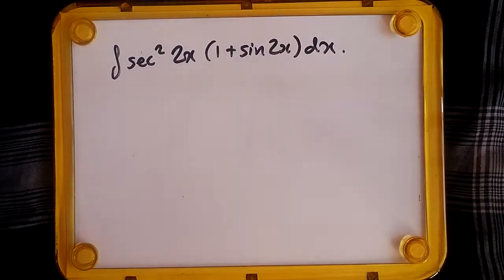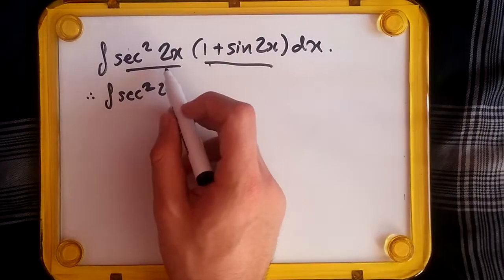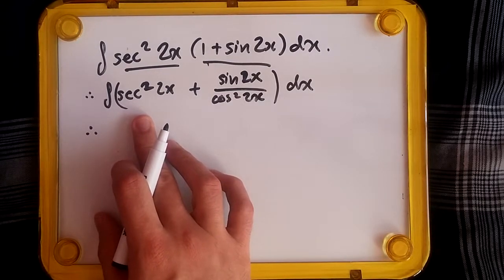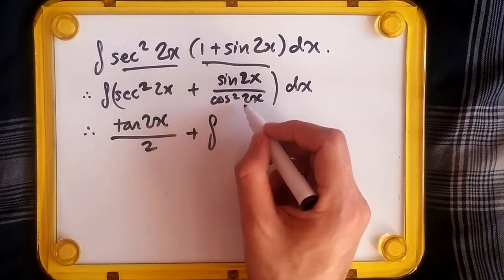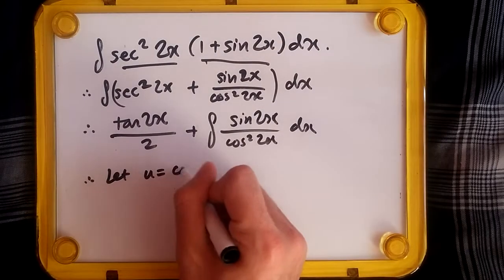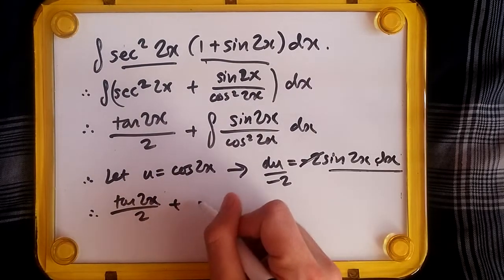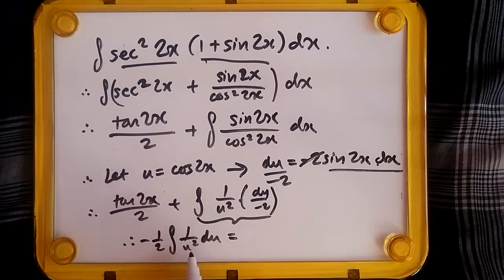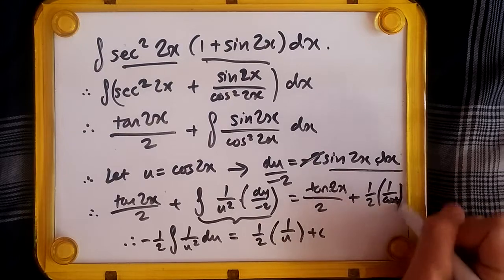Integral of sec^2(2x)*(1+sin2x) using Integration by Substitution - A Level Maths